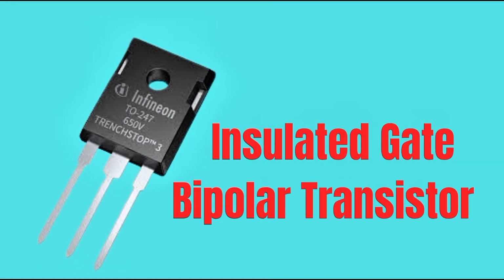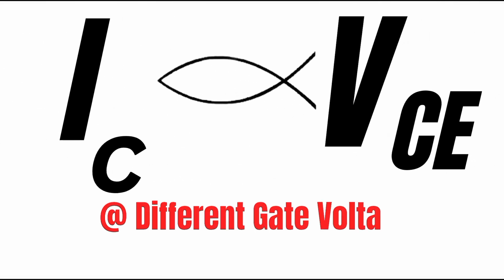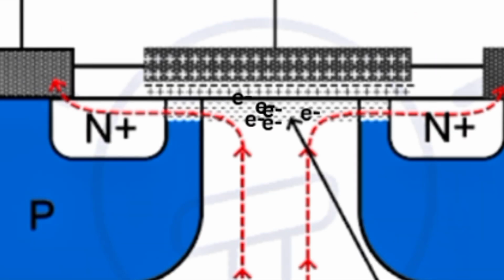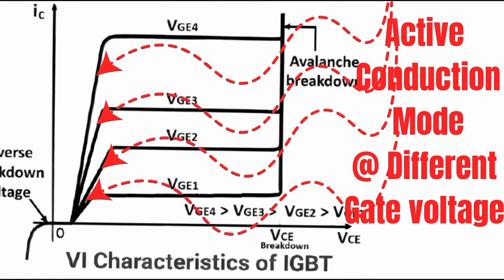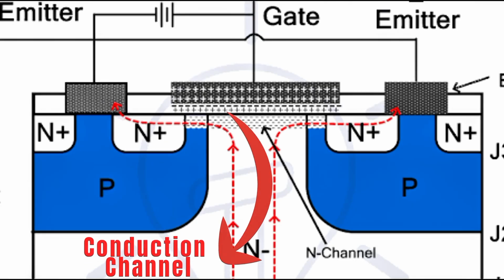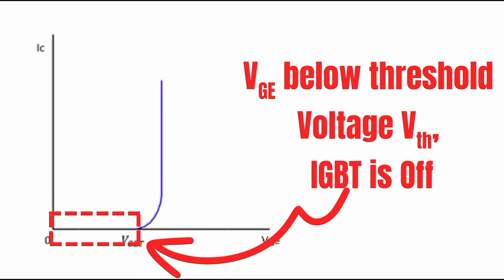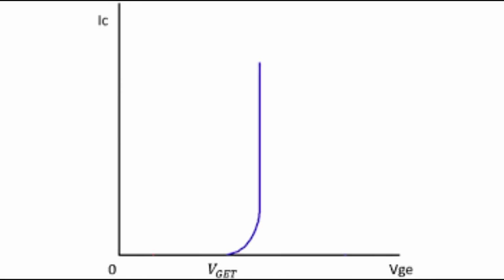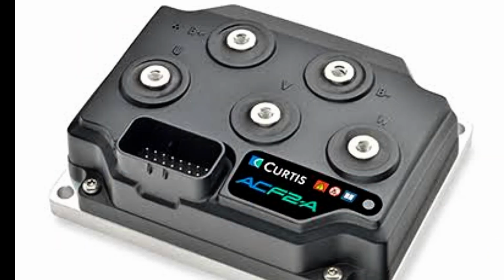How IGBT Output & Transfer Characteristics Work | With Graph Explained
Description:

This video explains the output and transfer characteristics of an IGBT, highlighting how the device behaves under different gate and collector-emitter voltages. Learn how to interpret the key regions in the characteristic curves and understand their practical importance in power electronics.

CCIJ-TECH HUB is your go-to platform for hands-on knowledge in solar energy, satellite TV systems, CCTV installations, electrical wiring, and DIY electronics. We simplify tech for learners, professionals, and hobbyists alike—empowering you with practical skills, field-tested solutions, and real-life installations.

Inspired by leading creators in the tech and engineering space like The Engineering Mindset, GreatScott!, ElectroBOOM, Mr. Carlson’s Lab, Afrotechmods, and TechExplorist, we aim to deliver content that educates, informs, and solves real-world problems.